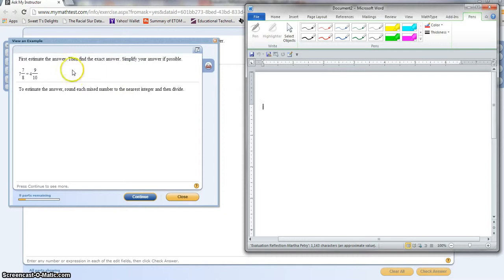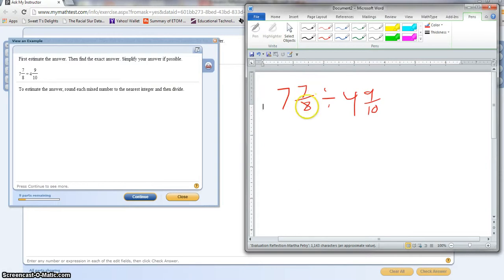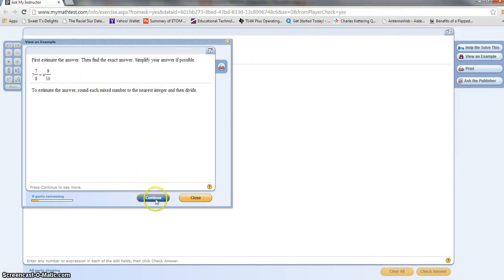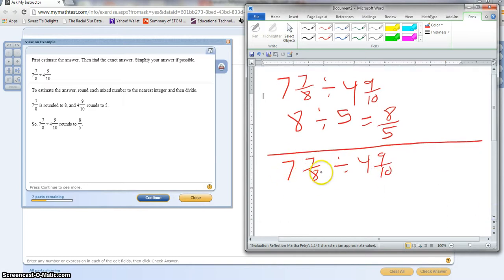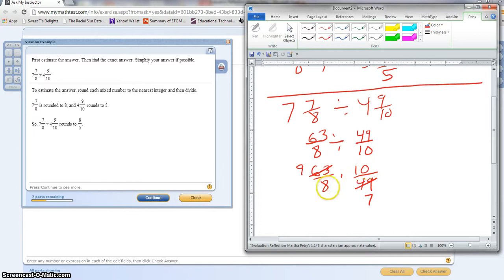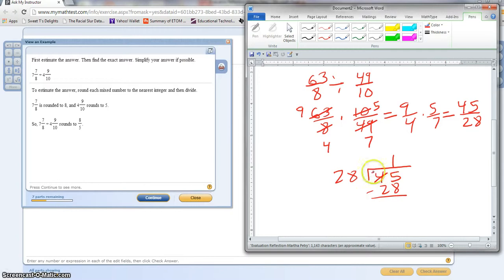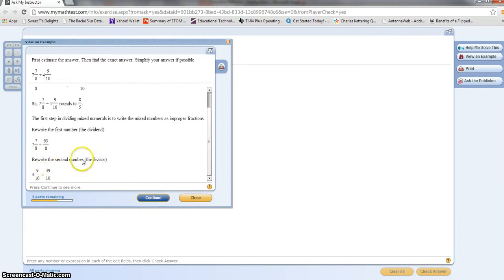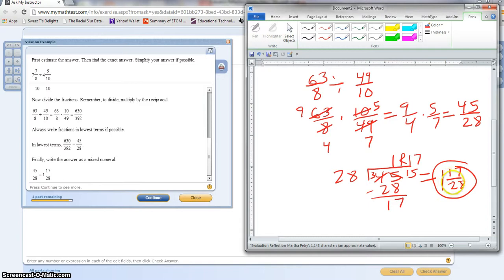Ms Holmes Question